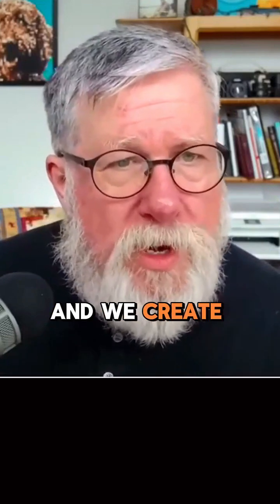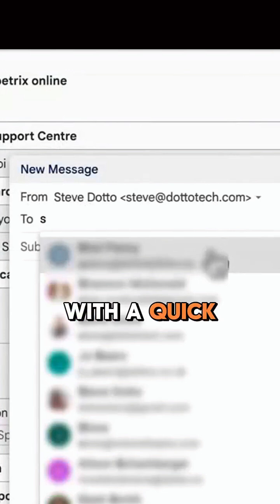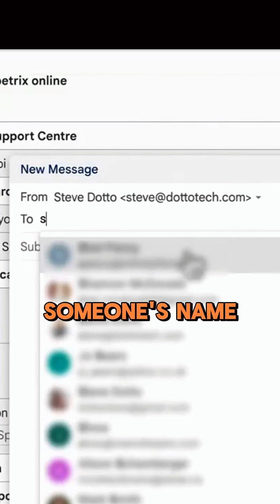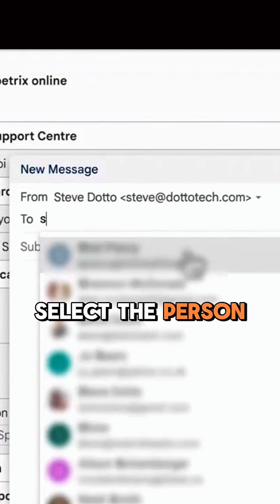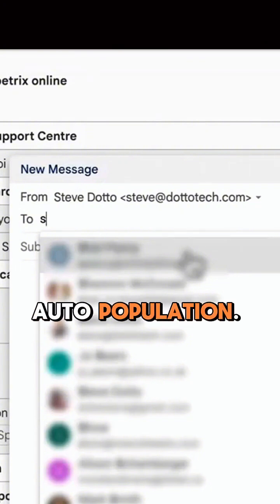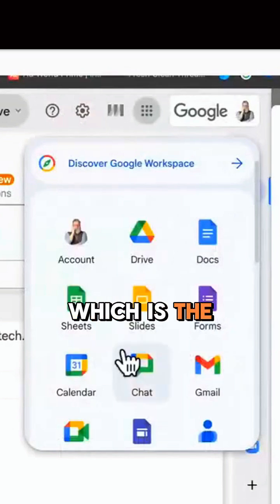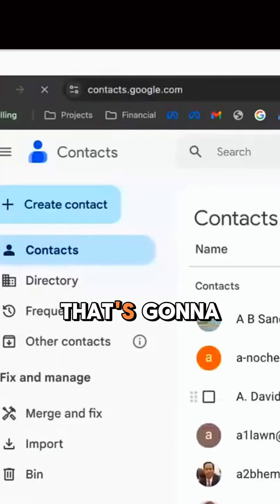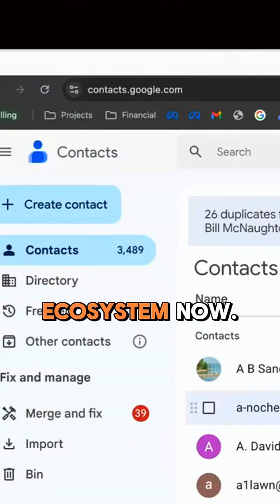Master Finding Your Contacts In Email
If you haven’t mastered finding your Contacts in email yet, here’s a quick clip showing how! In this demo, Steve uses Gmail. Don’t miss our free weekly tutorials on building an online business after 50 every Wednesday!